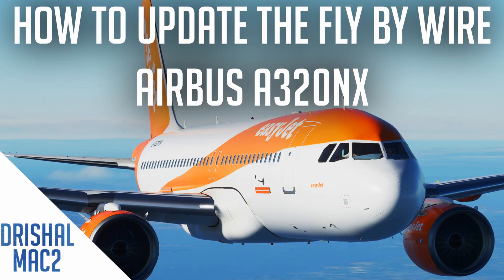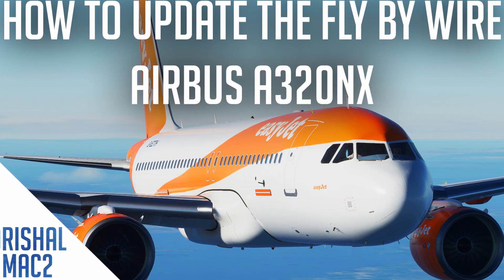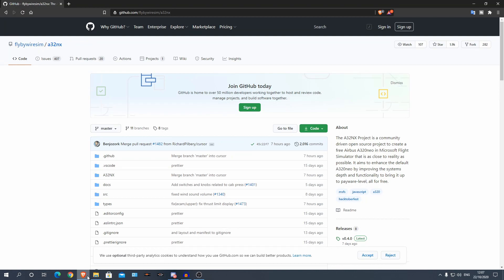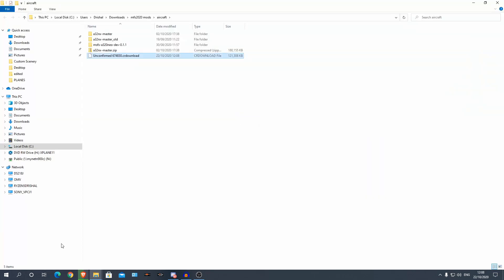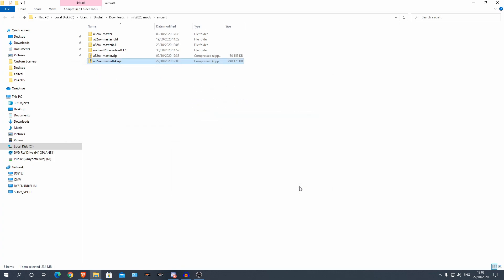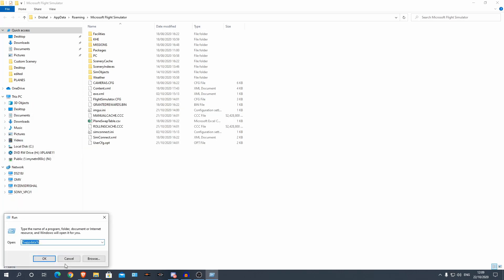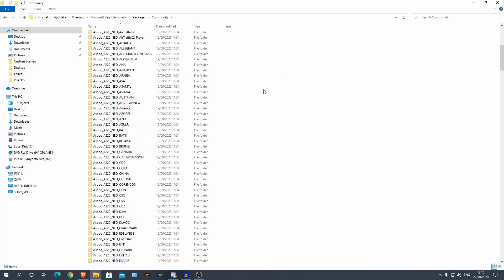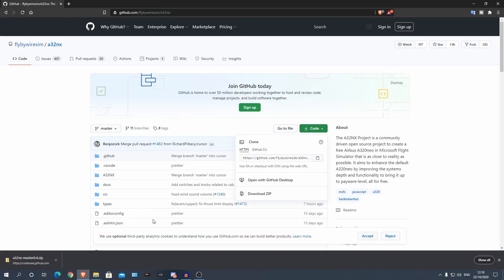How To Update The FlyByWire A320NX | Microsoft Flight Simulator 2020 | HD | Drishal MAC2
Hey Guys,
Today we are back in Microsoft flight Simulator 2020. Today i am showing you guys how to update the FlyByWire Airbus A320NX. I have also made a video explaining how to install the FlyByWire A320NX which is linked below.
CYA.

MY FRIENDS!!